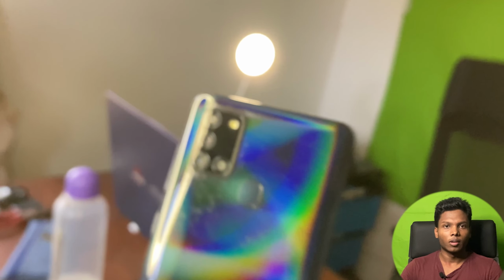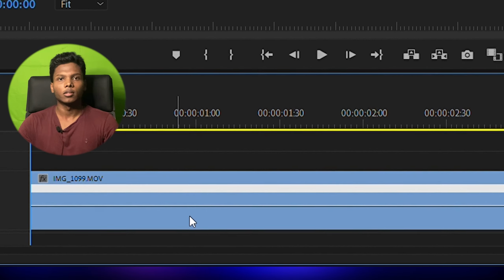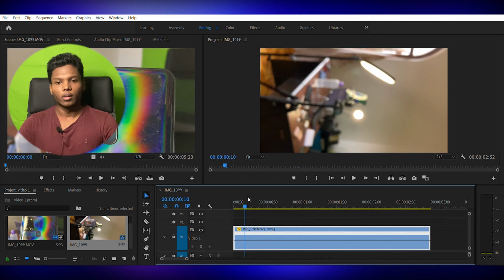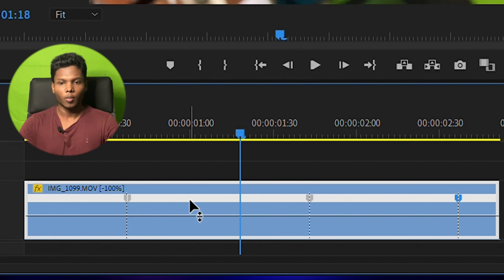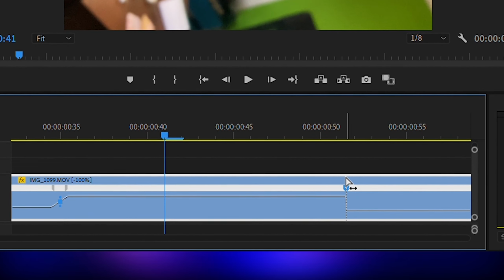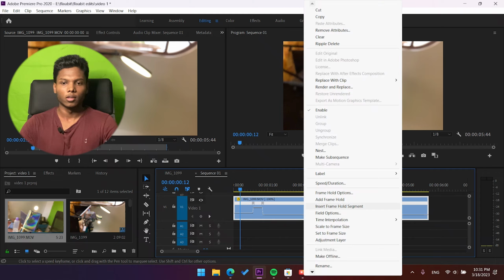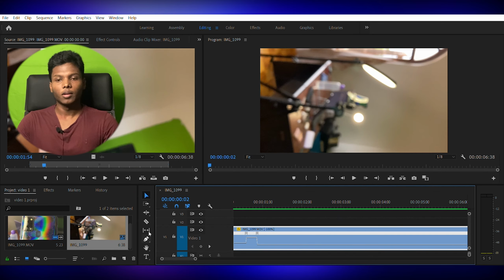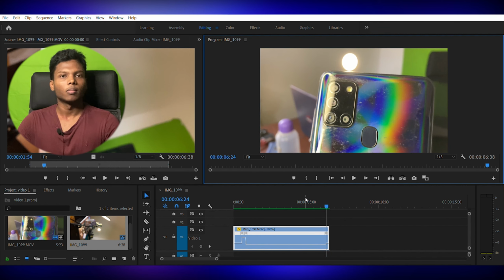Cool Speed Ramping Effect: Smooth Slow-Motion and Speed-Up Effect - Premiere Pro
In this quick and easy tutorial, we'll show you how to use Premiere Pro's time-remapping feature to create epic slow-motion shots and fast-forward effects. You'll learn how to adjust the speed of your footage, add keyframes to create smooth transitions and fine-tune your edits to achieve the perfect look. Plus, we'll share some tips and tricks for mastering time remapping quickly!